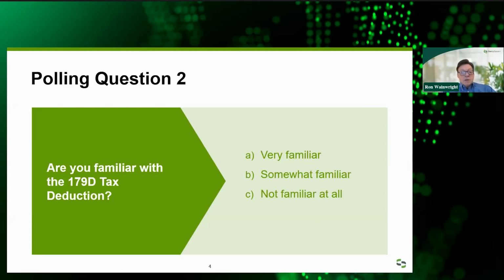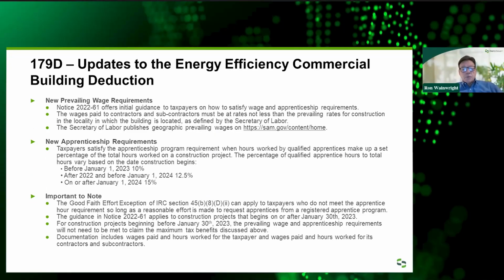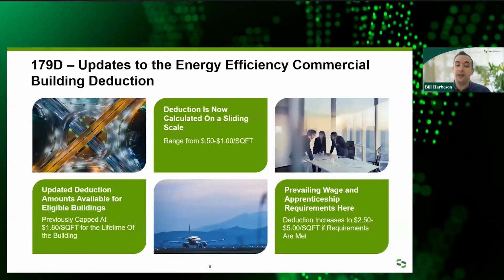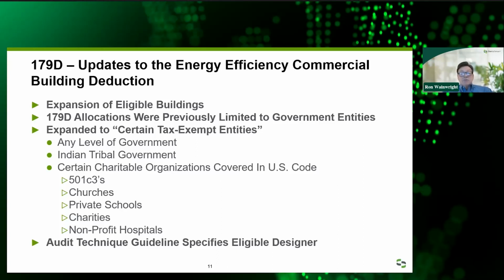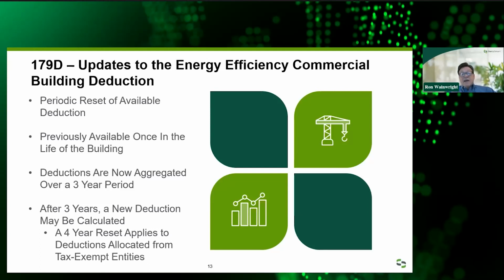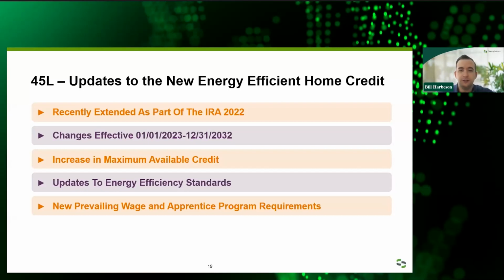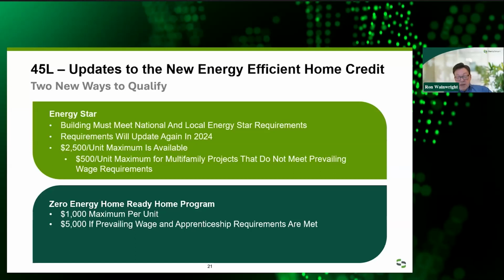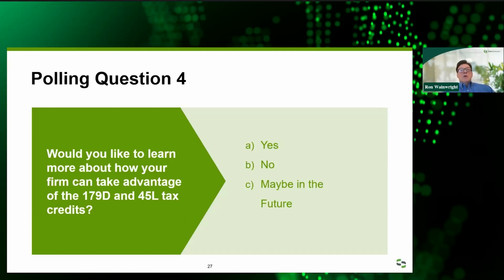Understanding the Expanded Benefits of Energy Tax Incentives Under 179D and 45L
The Inflation Reduction Act of 2022 (IRA) made substantial investments in clean energy and increased benefits for organizations that partake in clean energy initiatives. The IRA enhanced two key tax incentives the Energy-Efficient Commercial Buildings 179D Tax Deduction (179D) and the 45L Energy Efficient Home Tax Credit (45L).

Join Cherry Bekaert professionals as they explore these substantial changes to 179D and 45L, as well as addressing the new requirements for meeting the standards to receive these tax credits. The webinar will also cover how the new Audit Technique Guidelines impact these tax credits.

We will have a panel of clients join us to discuss real world examples of the positive impact that taking advantage of these tax credits had on their organization.

Learning objectives:
- Understand the changes to and qualifications for the 179D and the 45L
- Identify who qualifies to take advantage of the energy credits
- Discuss what new opportunities this will create
- Learn from businesses who have taken the incentives and the impacts